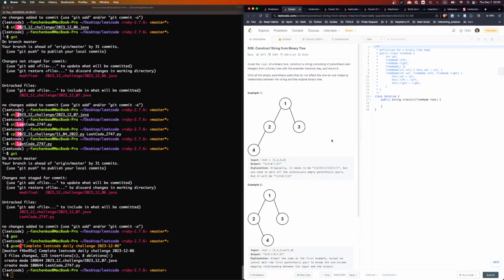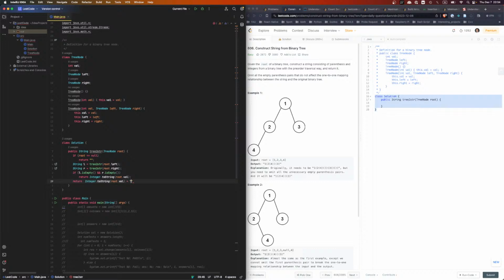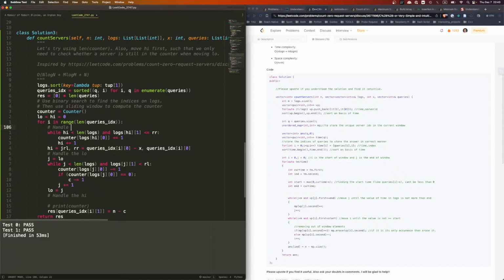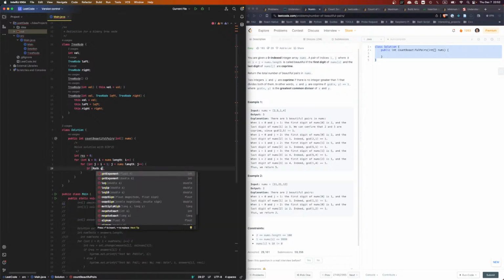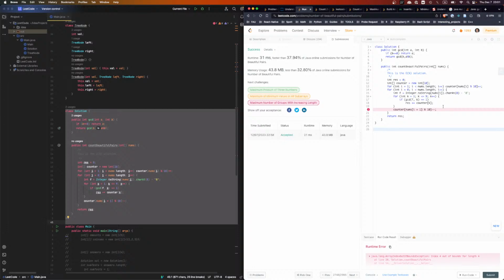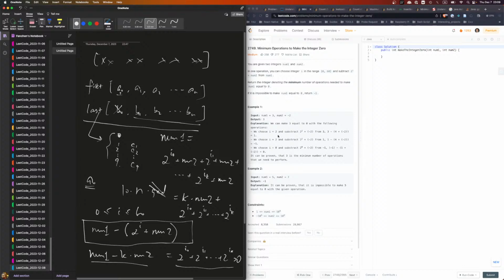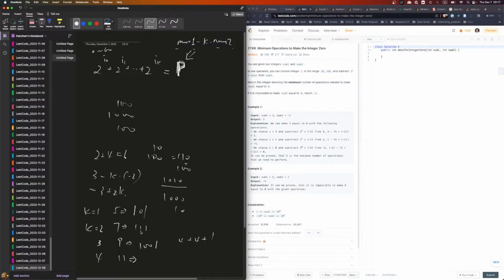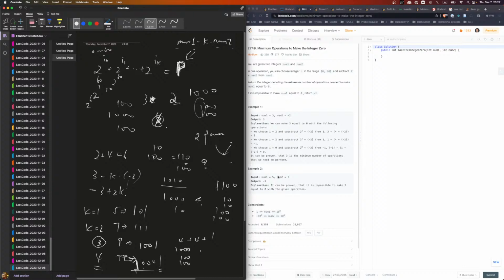2023-12-08 LeetCode 606 & 2748 & 2749 (Incompleto)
Tengo una solución para 2749. Lo redactaré mañana.